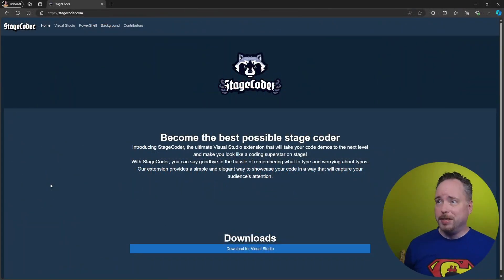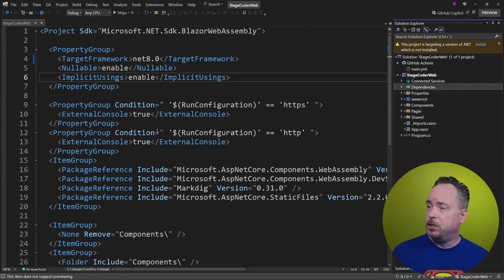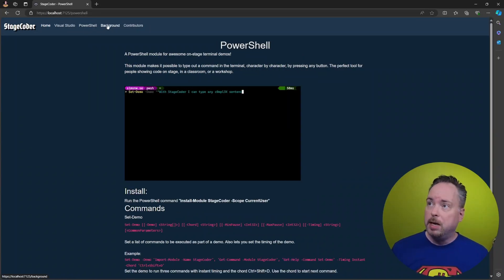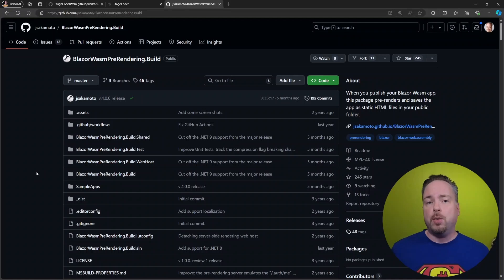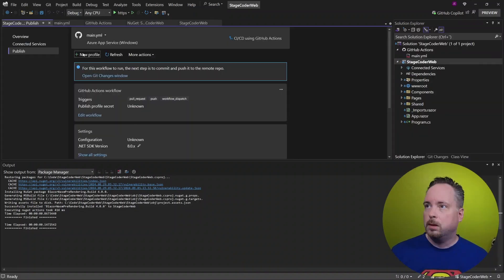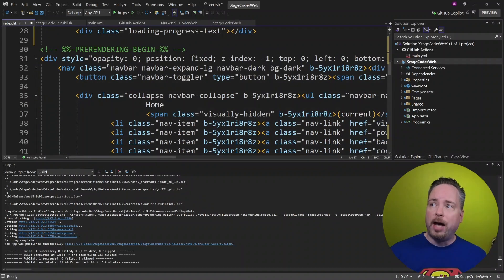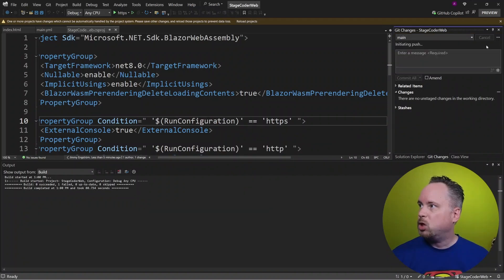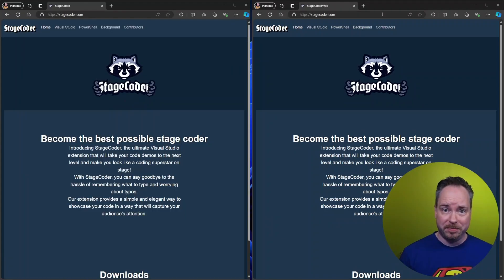Boost Blazor WebAssembly Performance with Publish-Time Prerendering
In this video, we dive into improving the performance of Blazor WebAssembly by adding publish-time prerendering, featuring the BlazorWasmPreRendering.Build library by Junichi Sakamoto (a fellow MVP). Watch as we upgrade the StageCoder.com site and explore the benefits of prerendering for faster load times and better SEO. This is a must-watch for Blazor developers looking to optimize their projects.